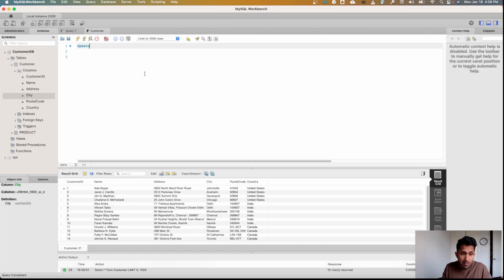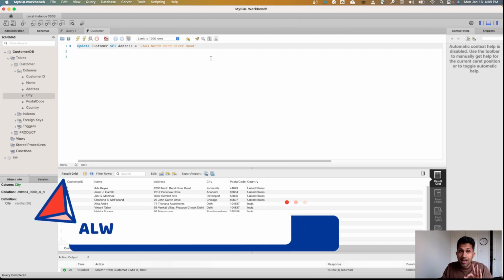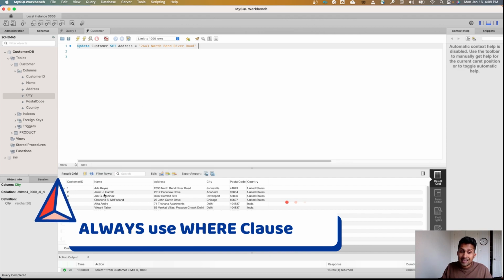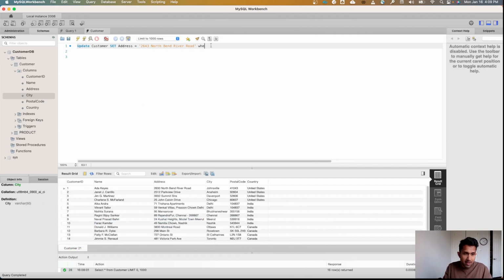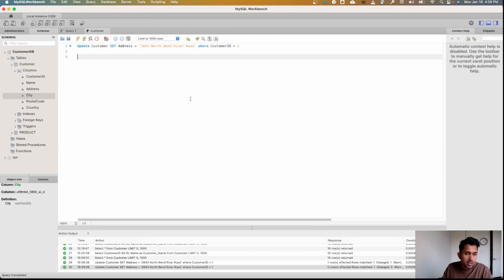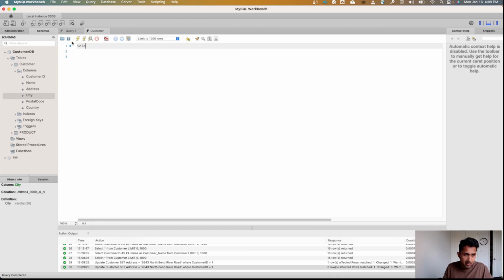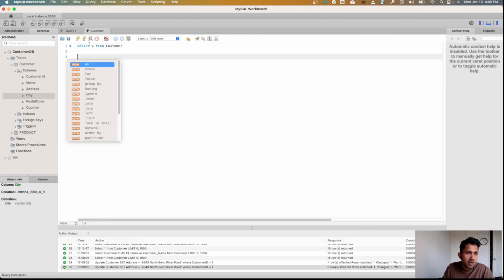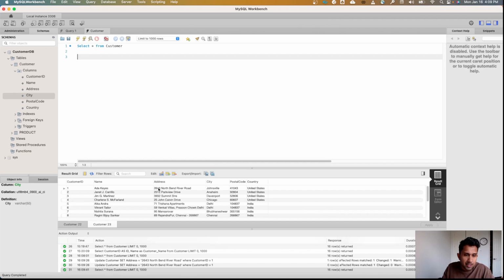Update Statements Made Easy: How to Modify Your SQL Data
Are you new to SQL or looking to level up your database management skills? In this video, we'll walk you through the basics of using Update Statements in SQL to modify data in your tables. We'll cover everything you need to know to get started, including syntax, best practices, and tips for using Update Statements effectively.

Whether you're a data analyst, database administrator, or simply looking to add new skills to your toolkit, this video is a great starting point for learning how to use SQL Update Statements. So grab your favorite SQL editor and get ready to dive in!

If you liked this video, please check my ebook available on Gum Road.

The ebook contains
- Commonly Used SQL Queries
- Common Interview Questions
- Resume and Linkedin Tips
- Resume Template

Check out other my other videos on this channel

Are you interested in learning CRM Analytics or Tableau CRM, then I have an entire playlist for you.  You can learn CRM Analytics in 10 days.